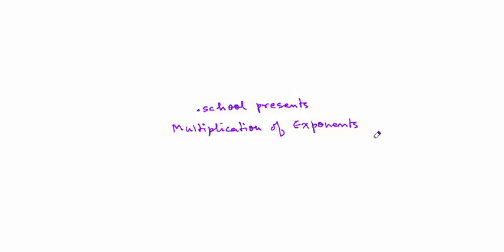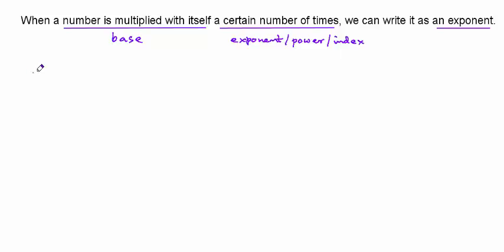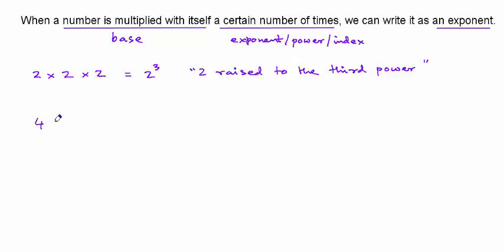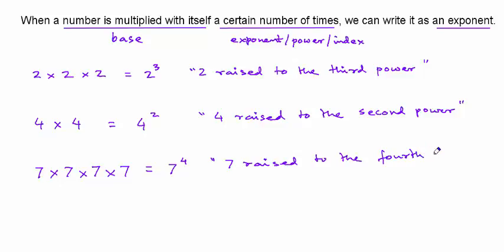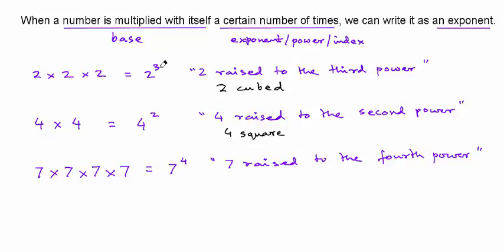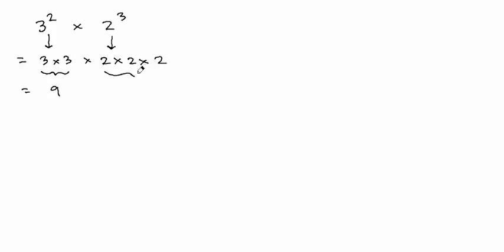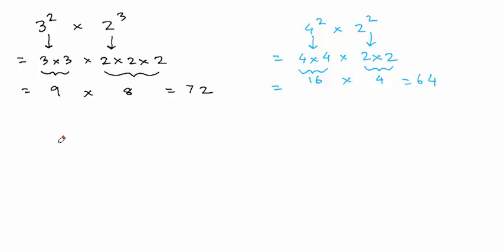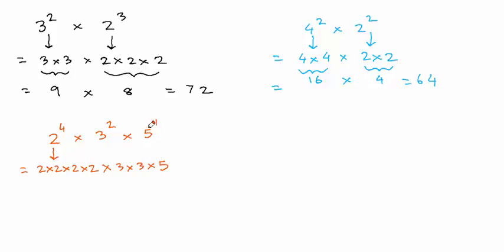Multiplication of exponents